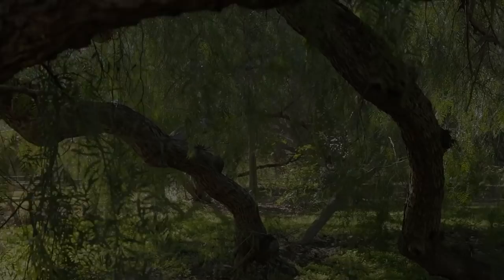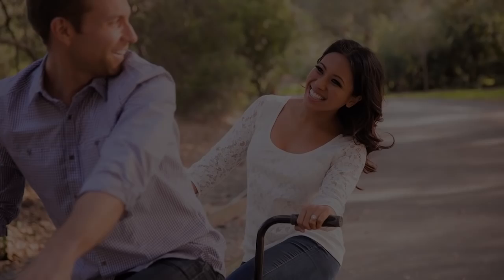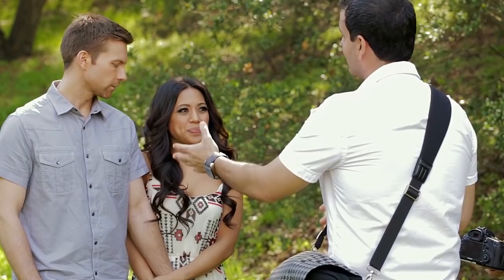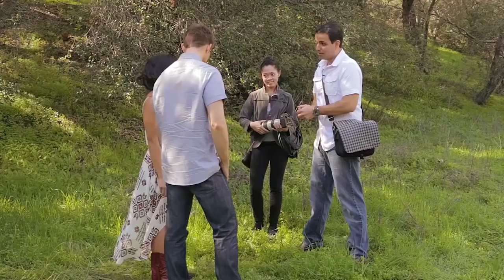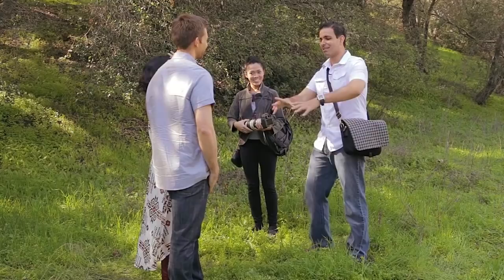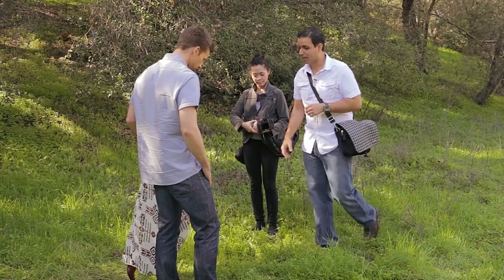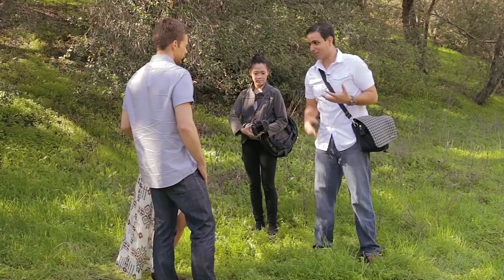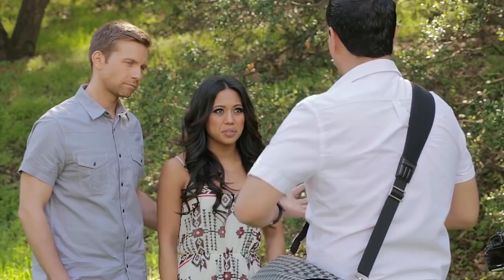Posing Tips for Women On An Engagement Shoot - Natural Light Couples Photography DVD - E401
Posing for the girls can sometimes be complicated, but we have 5 tips to help make it easier.